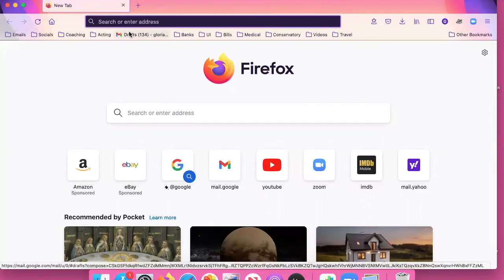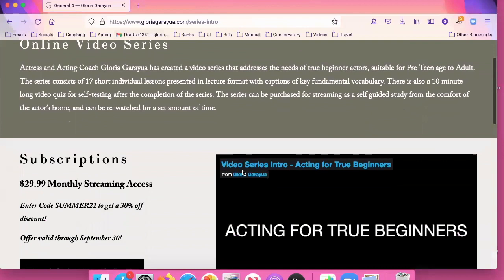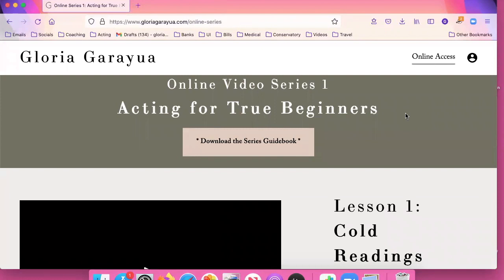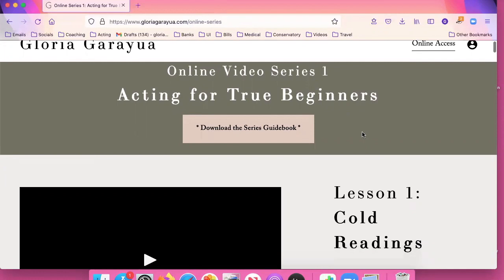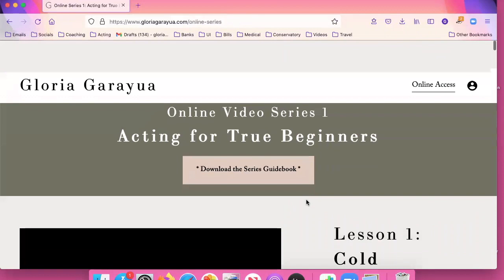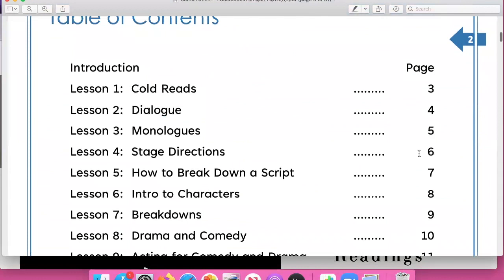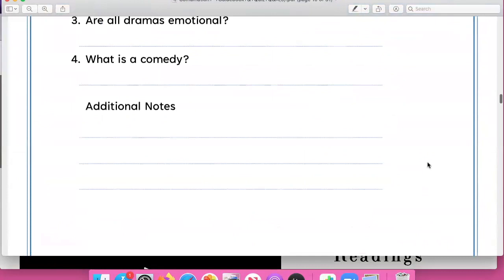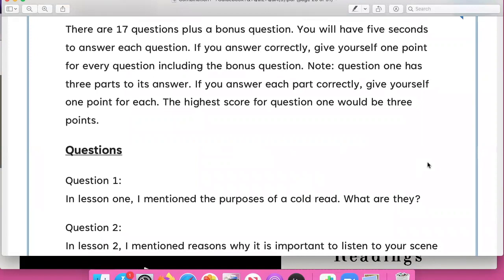Tutorial on How To Buy Acting For True Beginners the Video Series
Actress and Acting Coach Gloria Garayua has created a video series that addresses the needs of true beginner actors, suitable for Pre-Teen age to Adult. The series consists of 17 short individual lessons presented in lecture format with captions of key fundamental vocabulary. There is also a 10 minute long video quiz for self-testing after the completion
of the series. The series can be purchased for streaming as a self
guided study from the comfort of the actor’s home, and can be re-watched at the student's desired length of time.

* Click on “Online Video Series”
* Click on "Sign up for Online Video Series"
* Sign up for member access (free to sign up)
* Price: $29.99 / monthly streaming
* Free guidebook, download with purchase!!!